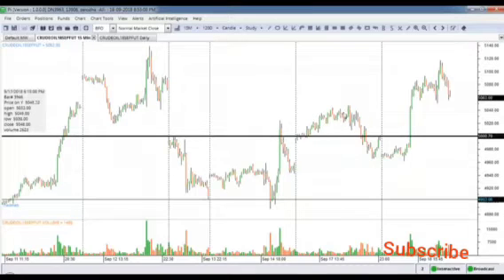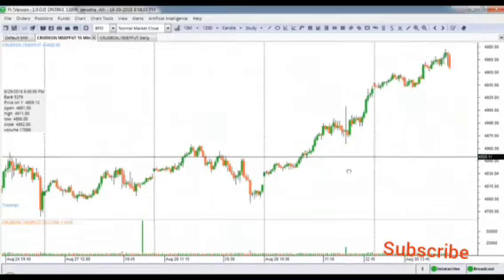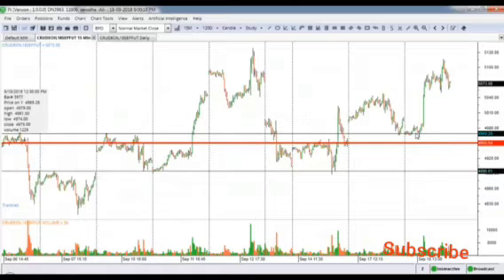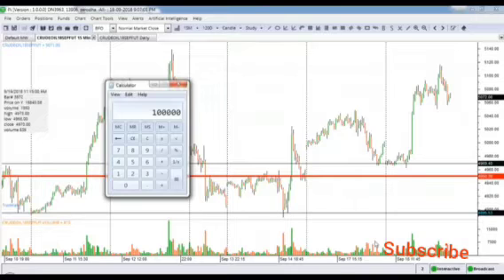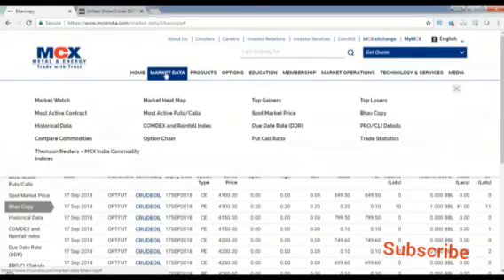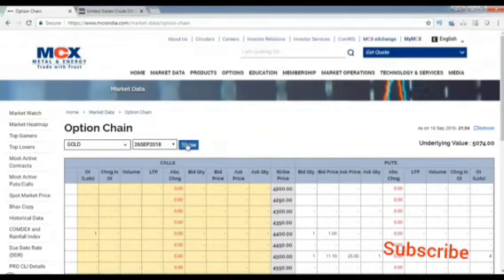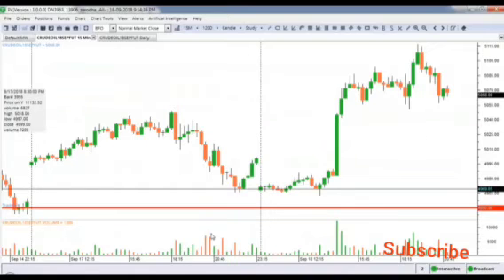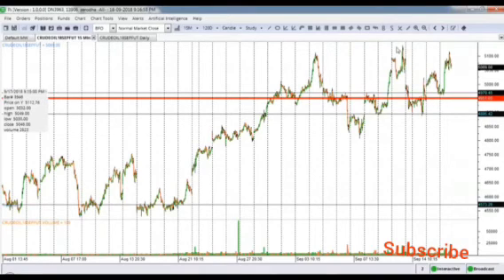PTMP Commodity Day 1 Part 6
PTMP Commodity Day 1 Part 6 sm option trading school